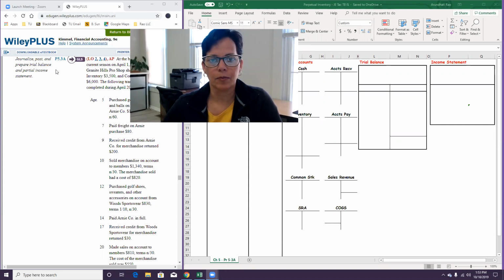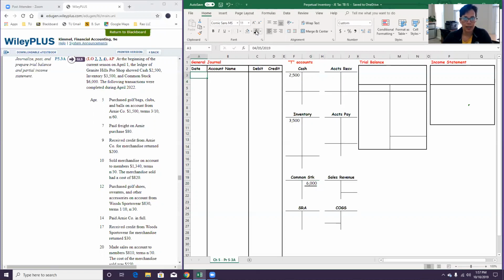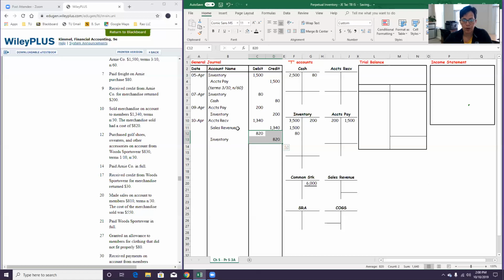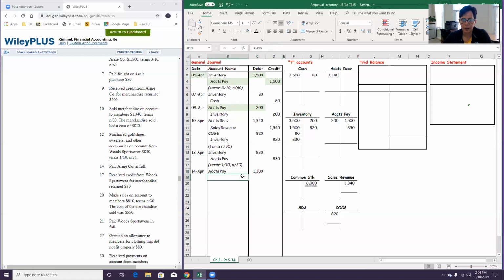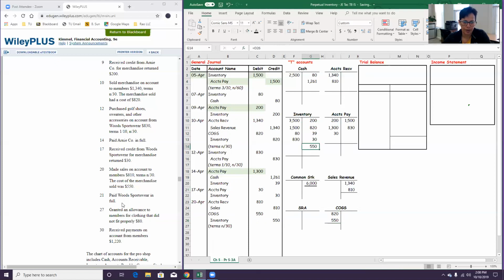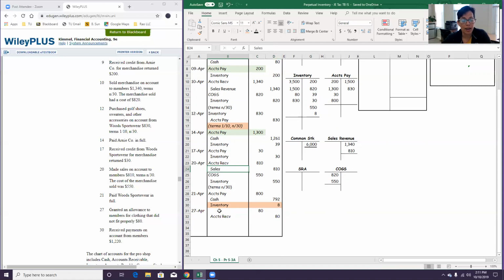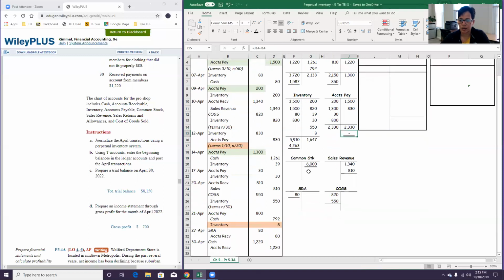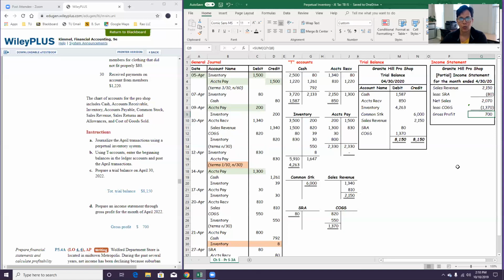Perpetual Inventory Journal Entries T accounts Trial Balance Partial Income Statement